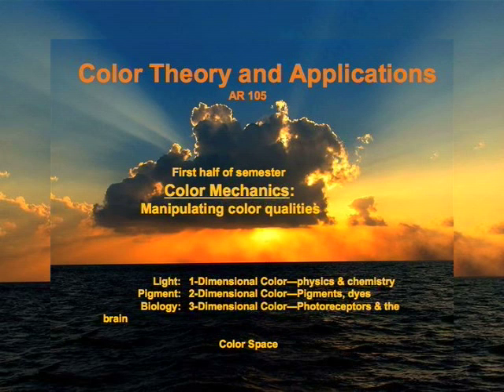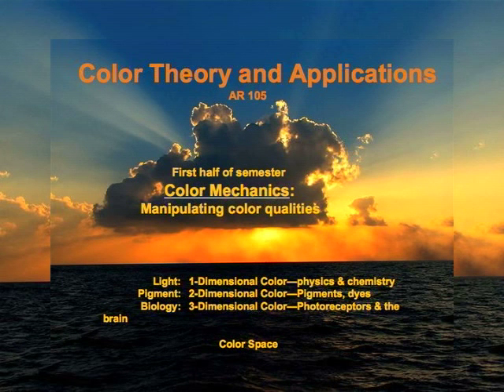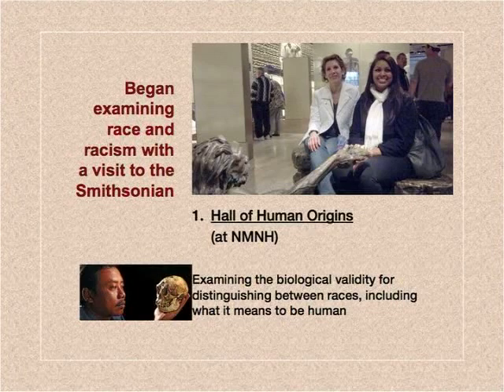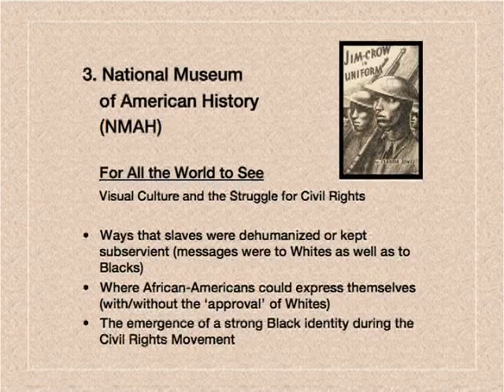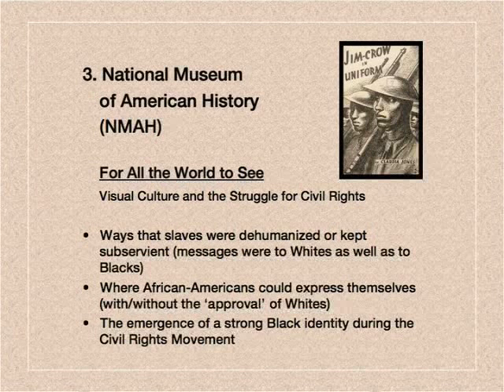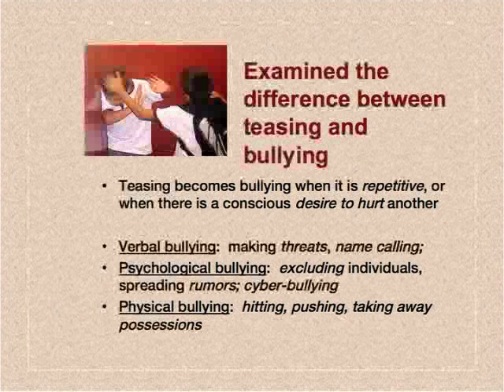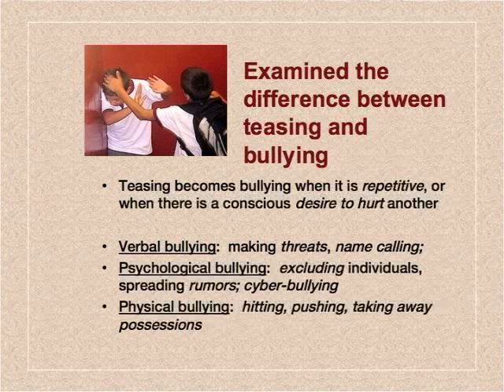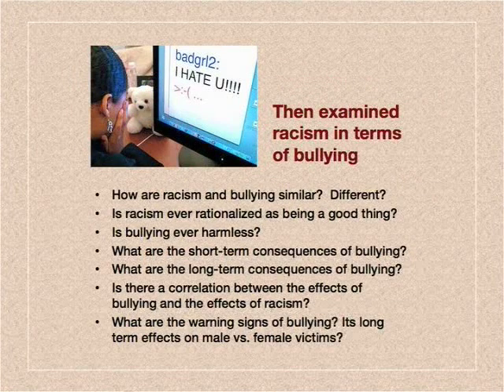Smithsonian Fellows Showcase 2011-Michaele Harrington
Faculty of Montgomery College tell their stories as to how their experiences with the Smithsonian Fellowship impacted their lives. Montgomery College is a public, multicampus community college in Montgomery County, Maryland. Montgomery College serves nearly 60,000 students a year, through both credit and noncredit programs, in more than 100 areas of study.